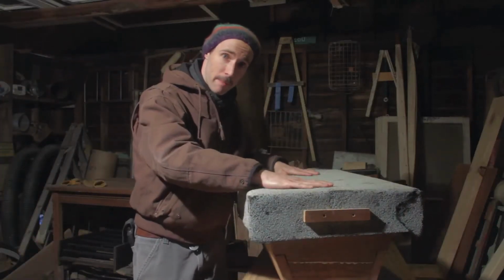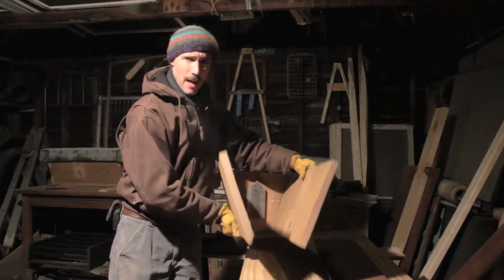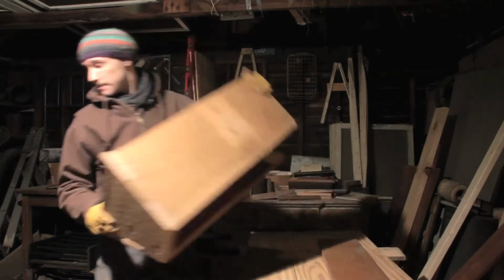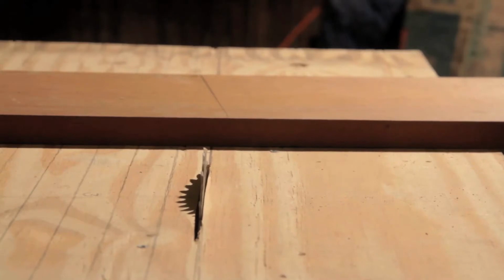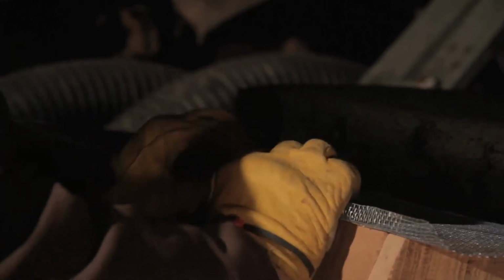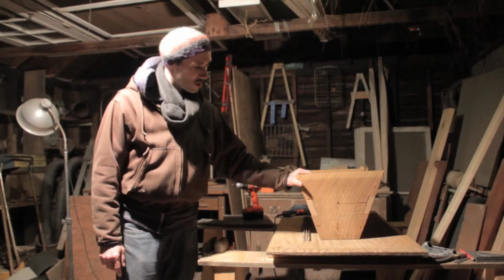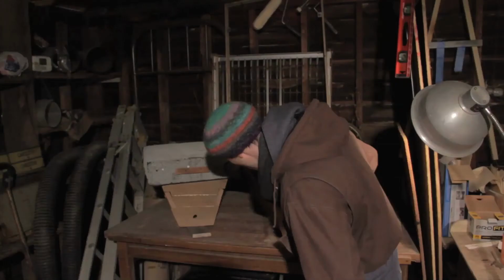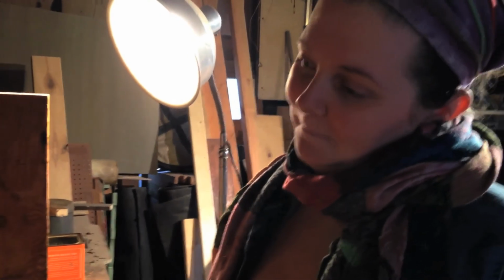Top Bar Beehive From Scrap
Here we build two top bar beehives completely from scrap material and we give one away! Our bees will arrive Sunday, so it's about time we made them someplace cozy to sleep.